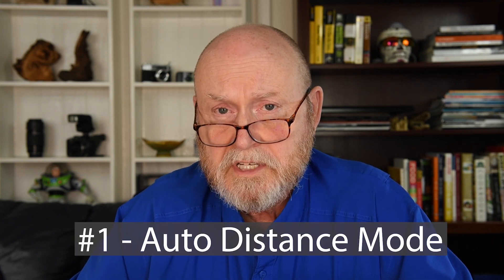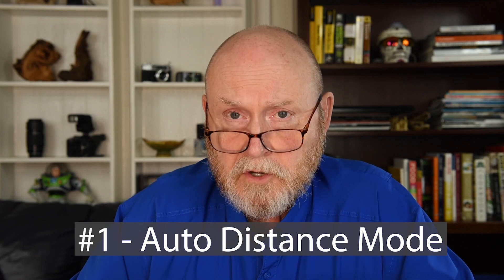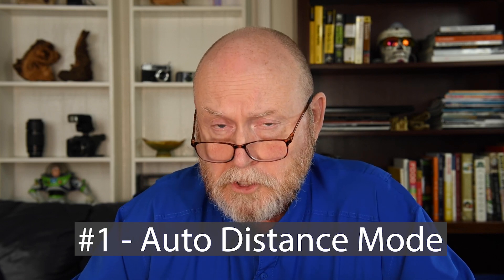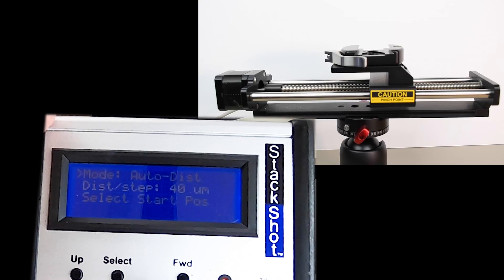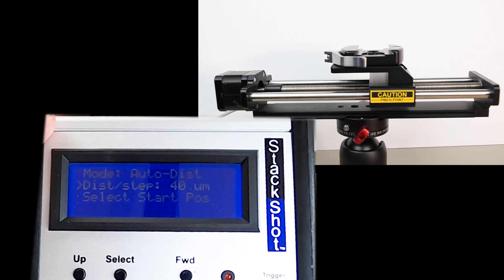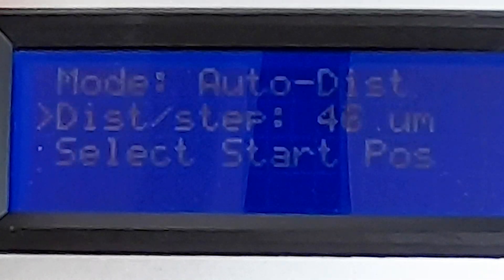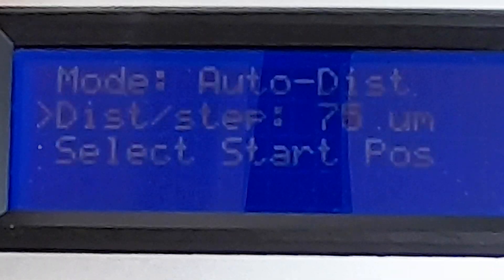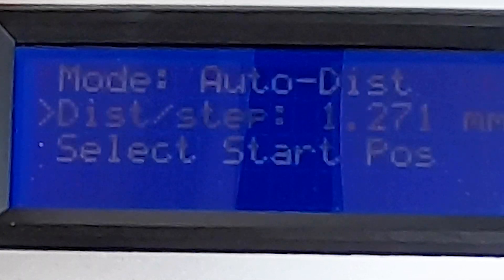StackShot - A Setup Guide - part II - the program modes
StackShot — A Setup Guide - part II - the program modes -  Show Notes

Hello all and welcome back to Allan Walls Photography.

To see the table with all my settings and tips for the configuration and program modes, go to:

A huge thank you to my Patreon supporters and to those kind folks who have supported my efforts by making a donation through my donation 60+ videos during 2020 would not have been possible without your generosity! Really!

This is the second of two videos addressing the set up of your new Cognisys StackShot automated focusing rail….
…what do you mean, you don’t have a new StackShot!?!? Well, go get one! I’ll wait…

Let me be very clear about one thing - I have no relationship with Cognisys (other than buying one of their rails, ages ago) and the opinions expressed in this and the first part of this video, are all mine. Please do not construe this video, or the previous one, as containing any official information from the maker. In both of these videos I share with you what I have learned from using this device for many years, and in some cases, my suggestions differ from those of the manufacturer.

In part II of this video, I go through each of the 7 program modes that are pre-programmed in the brains of your StackShot. I tell which ones I use, and those which I don’t, and explain why.

I’m not going to say anything else about this video here, other than to recommend that you go over to my website and check out the article that I have written to compliment this and the previous discussion. Over there, you will find a table summarizing all of my recommendations for setting up the configuration and for using the program modes. The article can be found by going to:

Allan